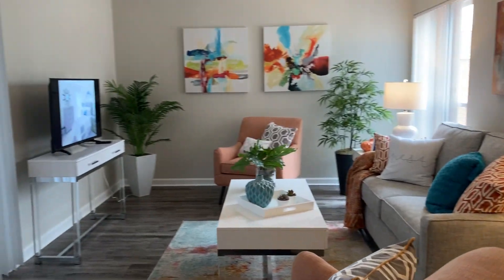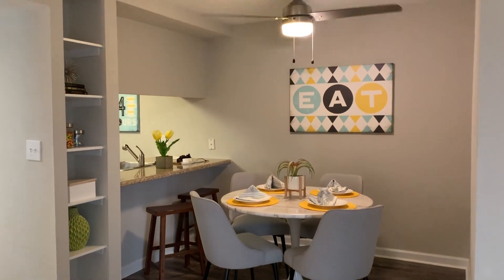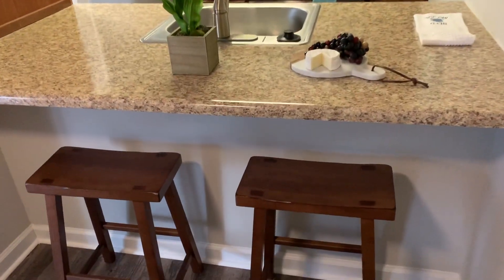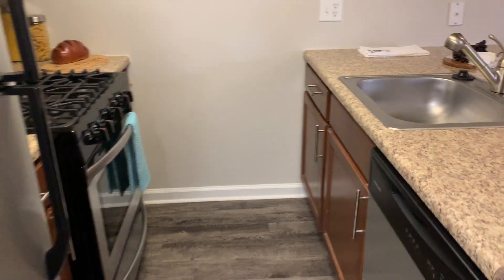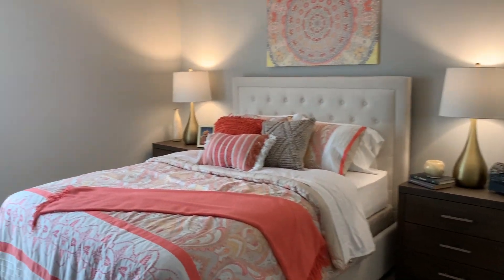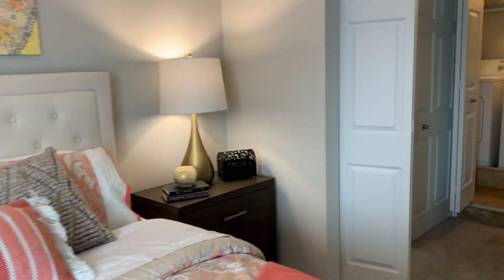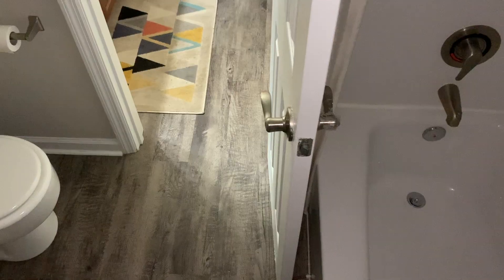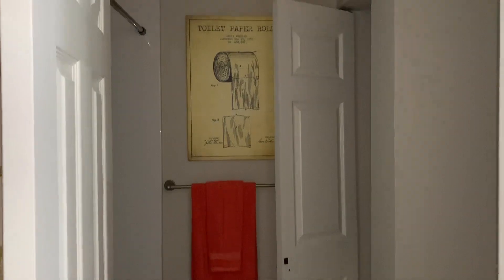Fieldpointe of St. Louis | Two Bedroom Apartment Home Tour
Fieldpointe of St. Louis.  Call today for more information!

1951 Oberlin Drive, St. Louis,  MO 63146

We do business in accordance with federal fair housing laws.  Federal law prohibits housing discrimination on the basis of race, color, national origin, religion, sex, familial status, or disability.